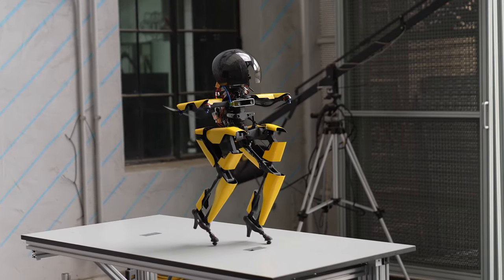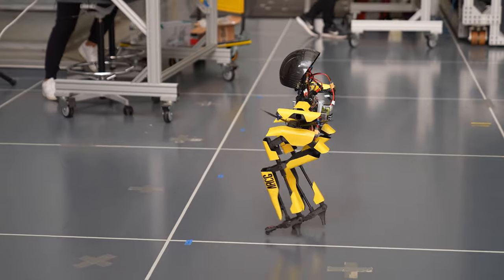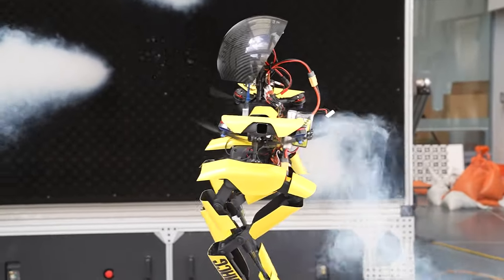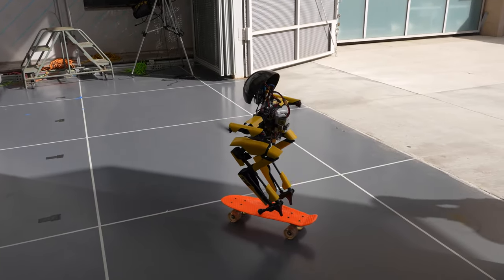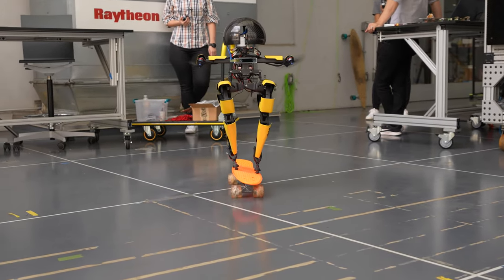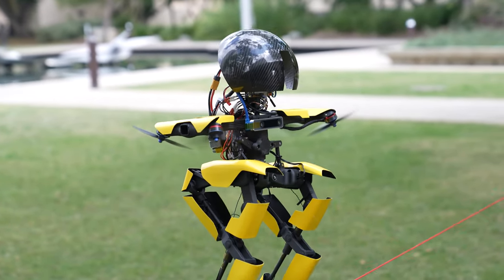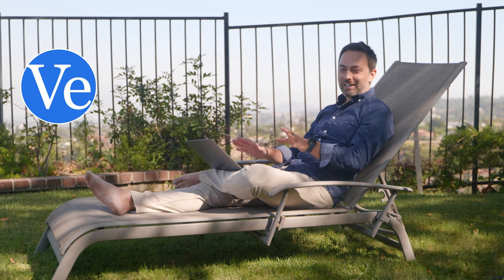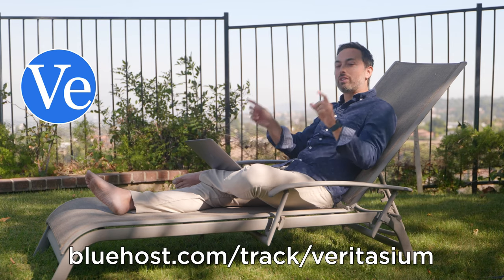This Robot Walks, Flies, Skateboards, Slacklines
An element of truth - videos about science, education, and anything else I find interesting.